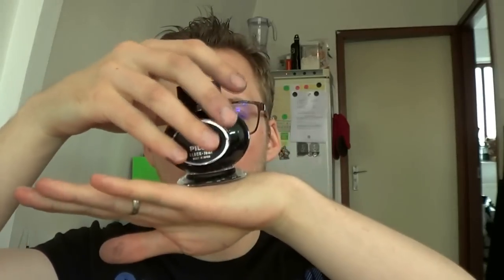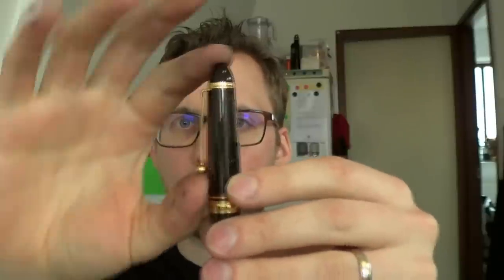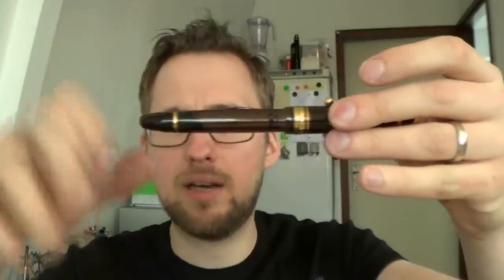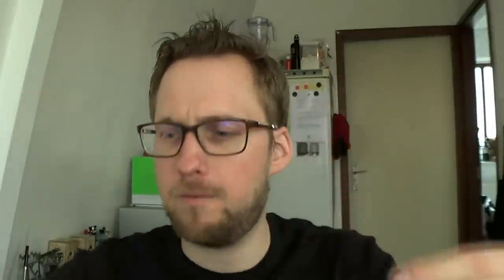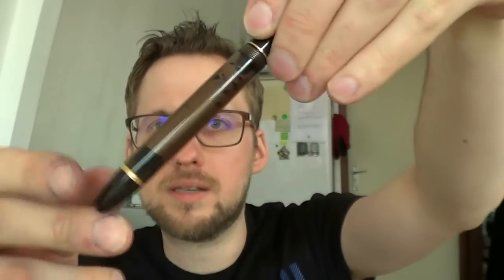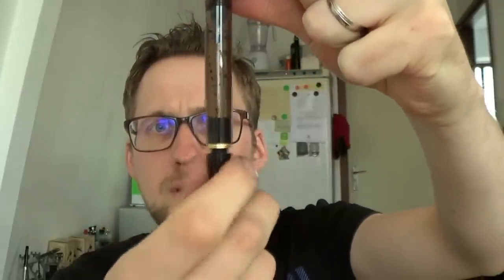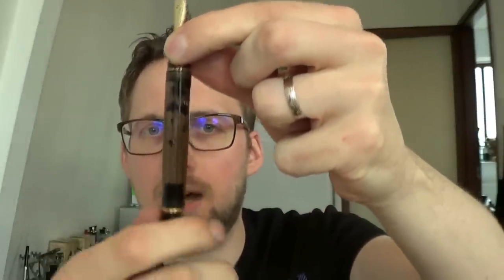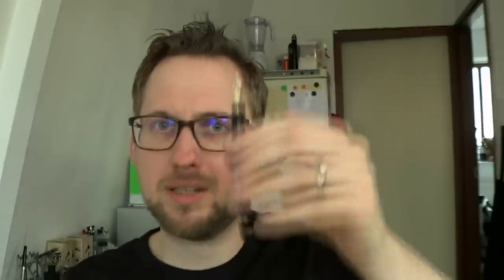Pilot Custom 823 Soft Medium Fountain Pen Review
The Pilot Custom 823, thanks to Paul at Akkerman in The Hague!
Add me on google+: Stephen B.R.E. Brown
Talk to me on FPN: StephenBrown